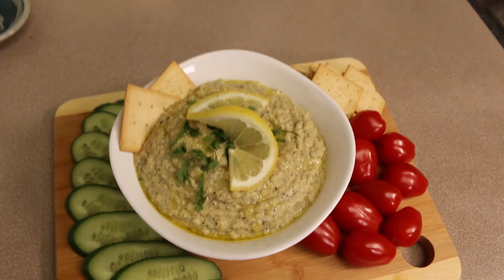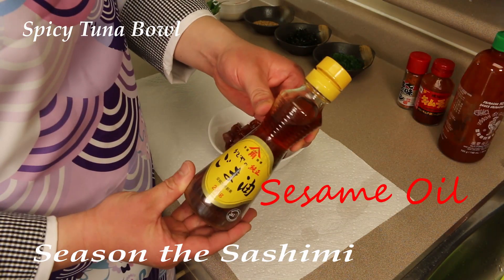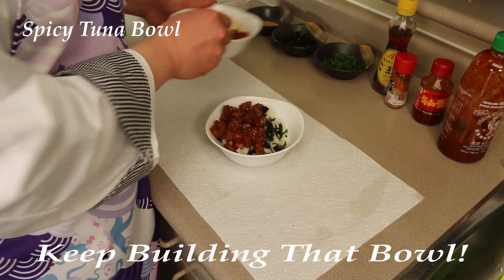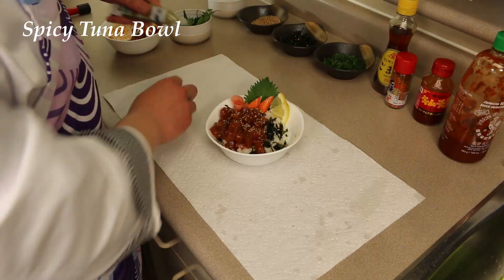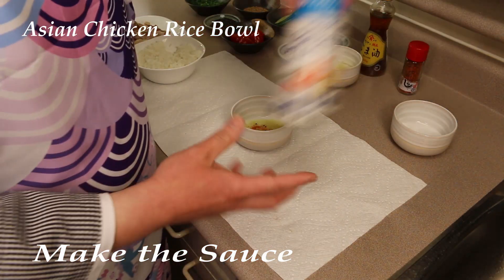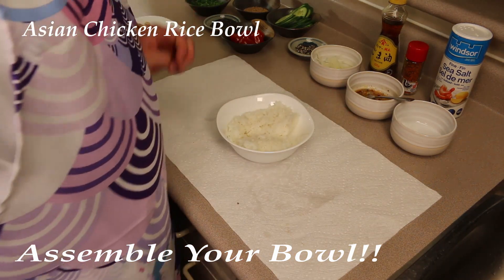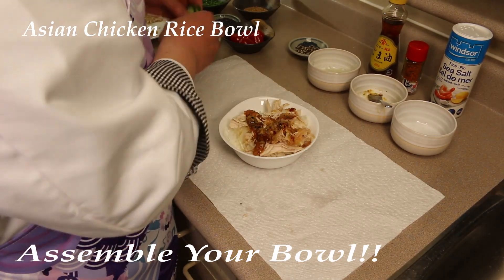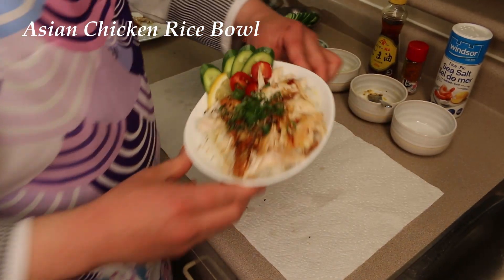4 Easy Food Techniques 【90 seconds each】 (No heat! No effort!)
These are 4 food Techniques I use frequently when I'm too tired to cook,

and need to eat something in a pinch.